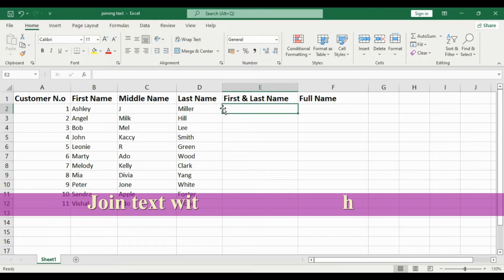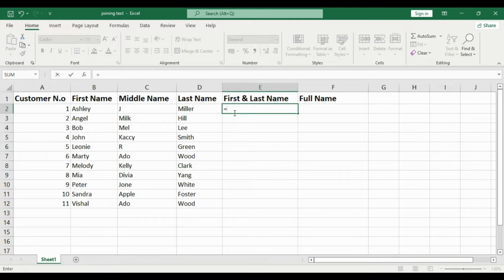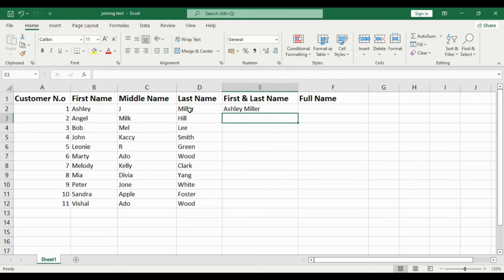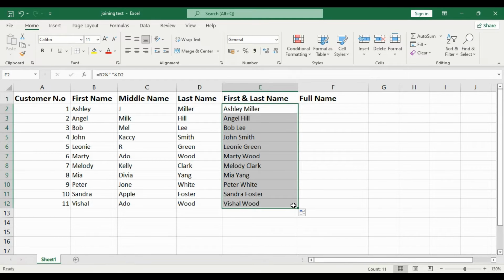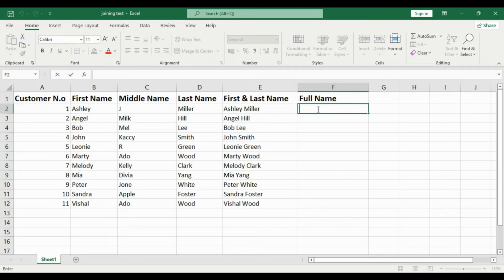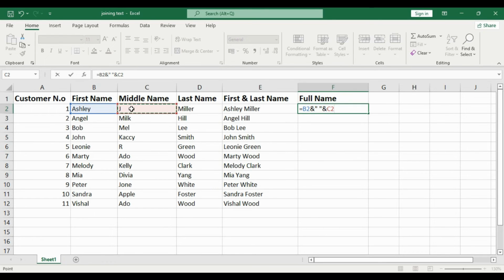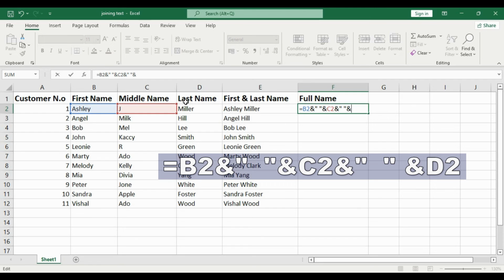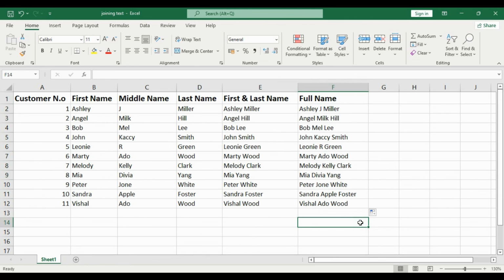Combine Data from Multiple Cells into a Same Cell in Excel | Mubit Tips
In this tutorial, we will show how to join two or more cells (First Name, Middle Name and Last Name) into a Single or same cell in Excel.

For combining fields in Excel, we don't require any function. We can do it using Ampersand.